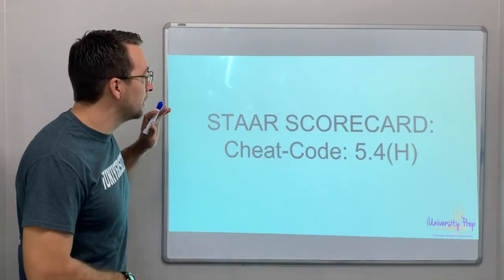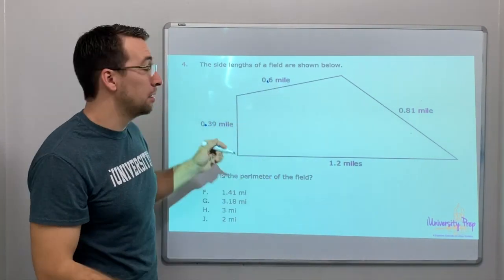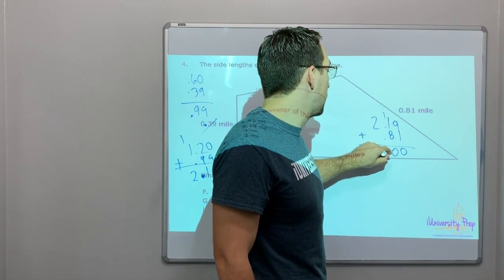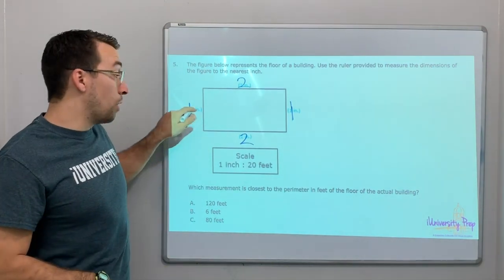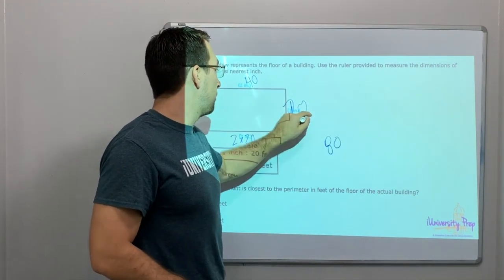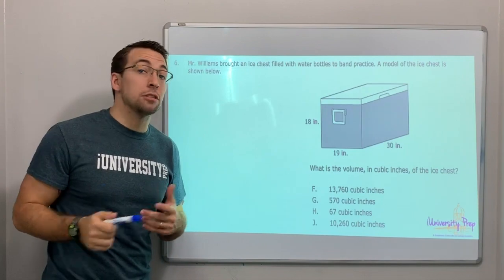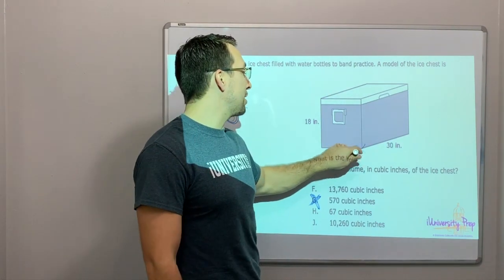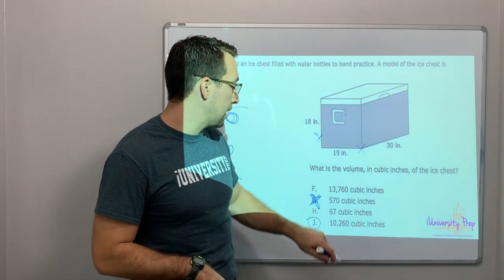5.4(H) #2 - Perimeter, Area, Volume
5.4(H): Represent and solve problems related to perimeter and/or area and related to volume.